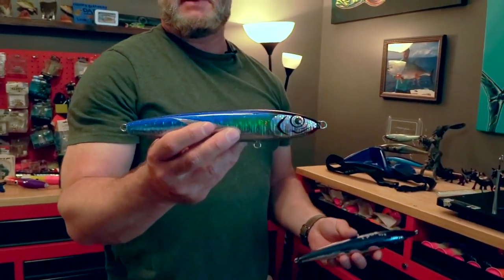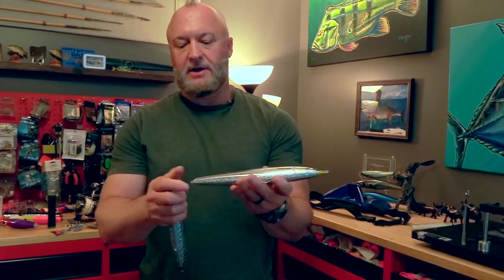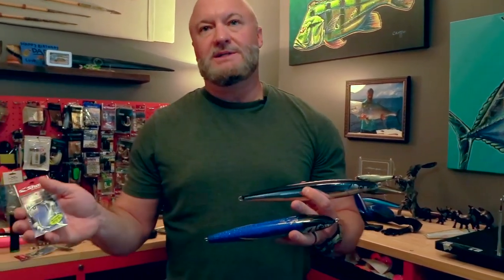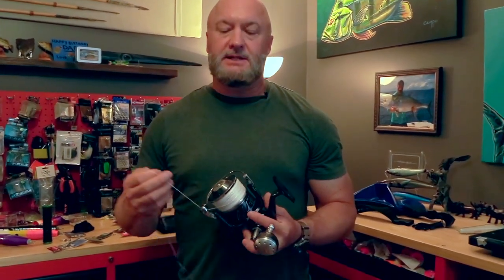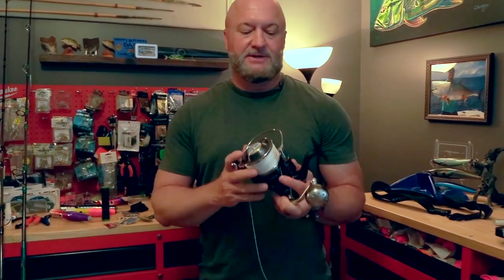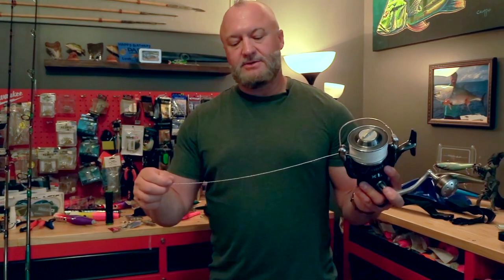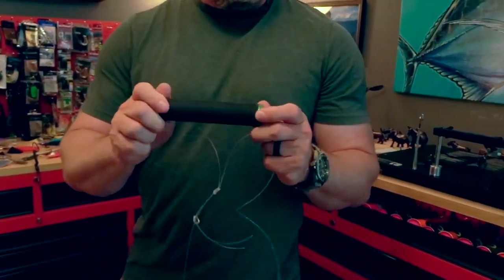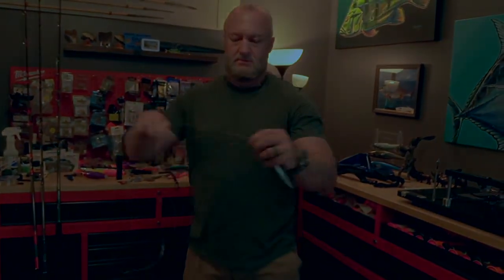Sub-Surface Yellowfin Tuna Lures | In The Spread Fishing Videos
The upper three meters of the water column is where tuna primarily feed, where most fish are caught and where your fishing efforts should be focused. This is a result of yellowfin tuna using the surface as an edge to trap baitfish.

You may find them in full boil gorging on baits, just below the surface or down a little deeper keeping the baitfish corralled against the surface within striking distance. With bait near the surface, invariably, birds will arrive on the scene. Given these tendencies, being able to get a bait down a few feet is critical.